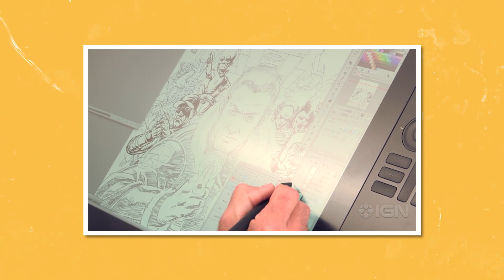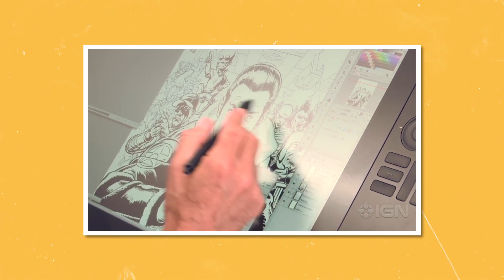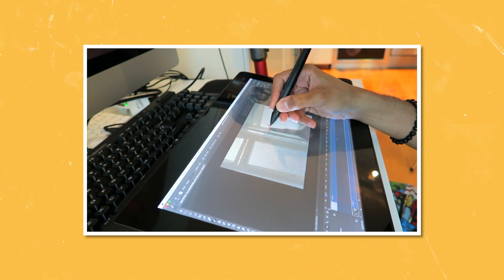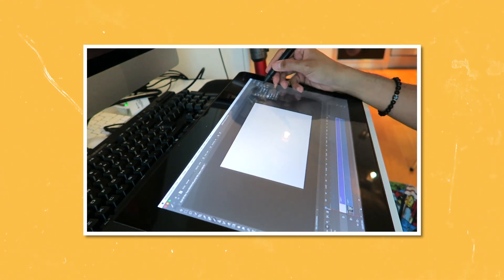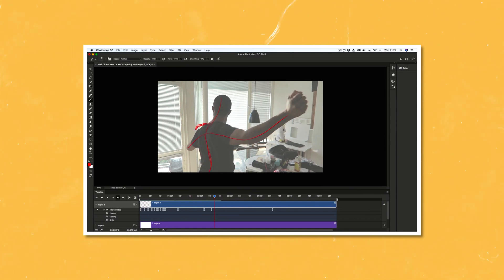Tips to Improve Your Animation Workflow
Animation workflow is something incredibly personal to every animator and can be your best or worst friend as you try to complete your shots. In this video you will learn some tips & tricks to improve your animation workflow.

SOCIAL